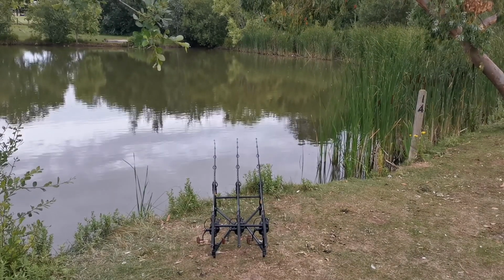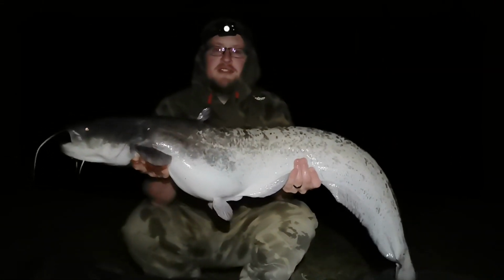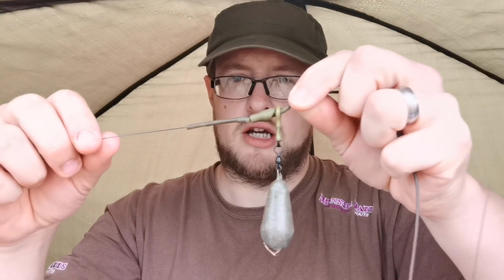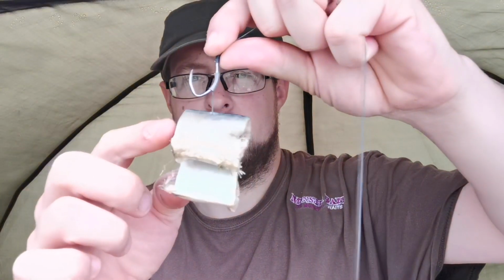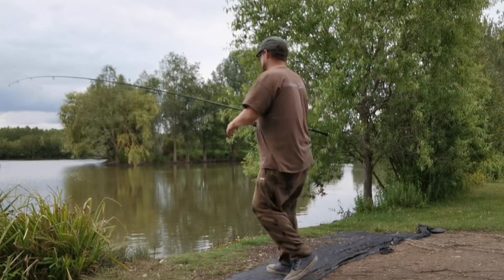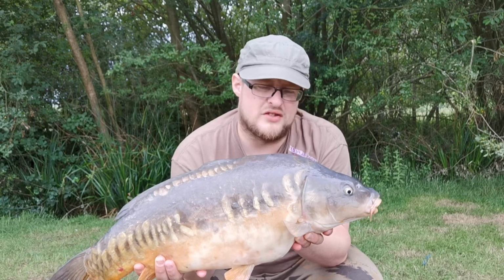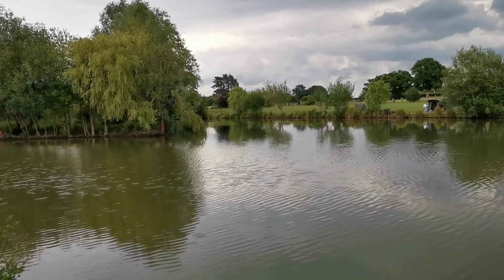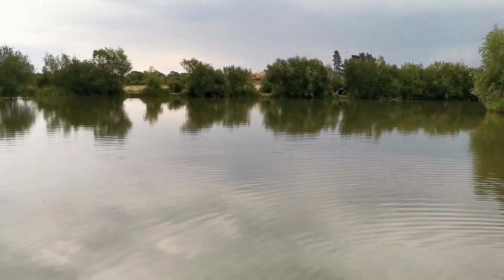Cackle Hill Lakes - Speci lake 2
Carp and catfish at Cackle Hill Lakes - speci lake 2